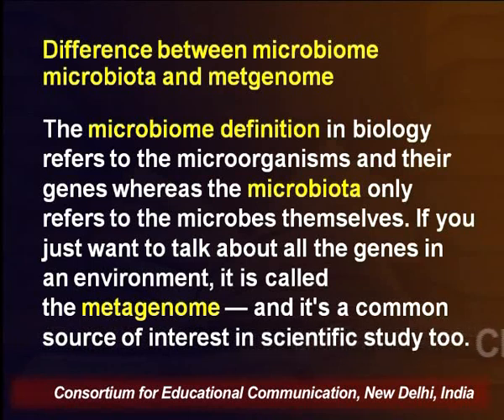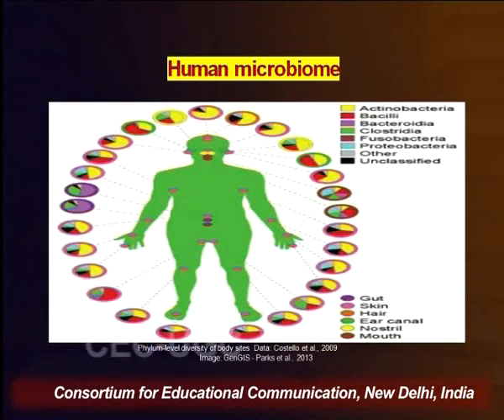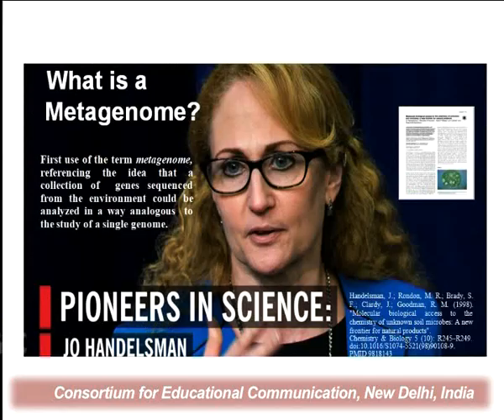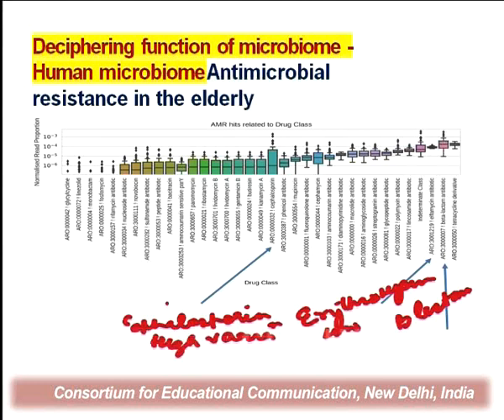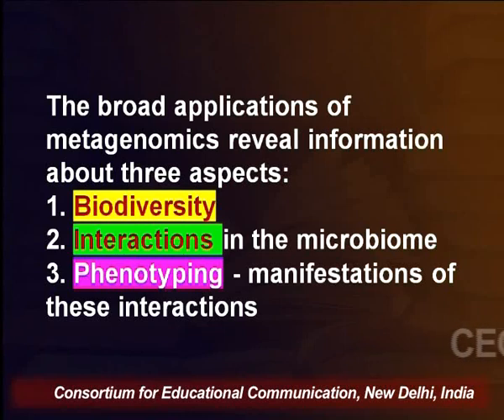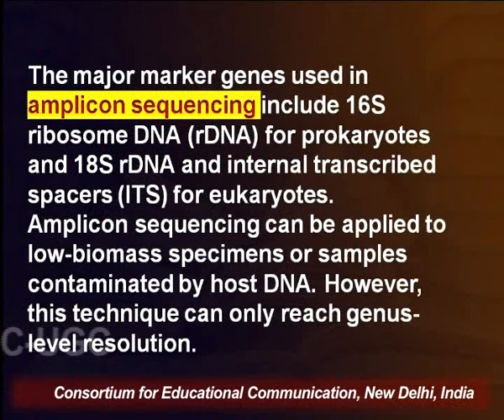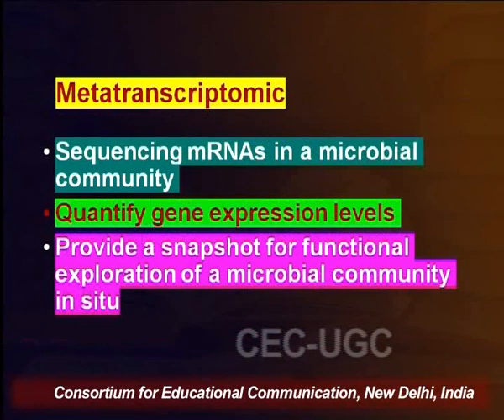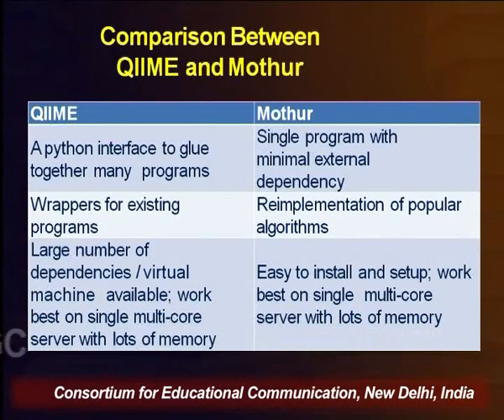Metagenomic Data Analysis - I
This Lecture talks about Metagenomic Data Analysis - I.